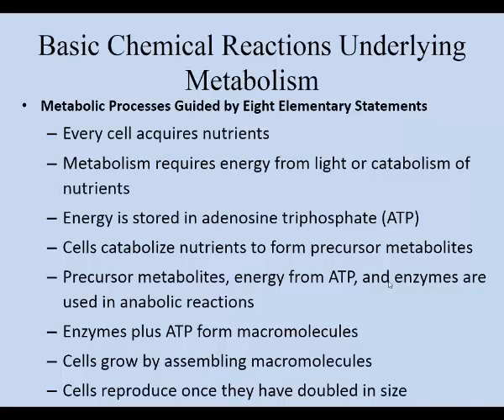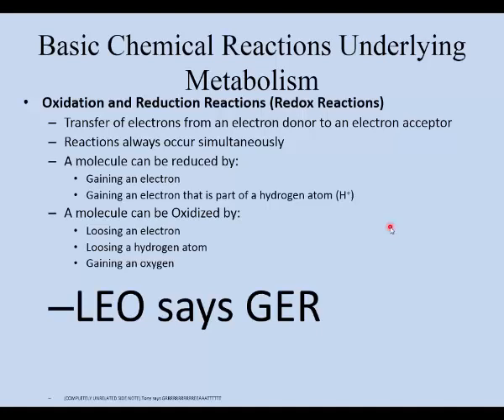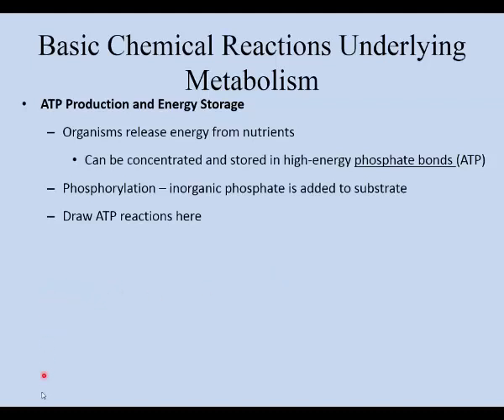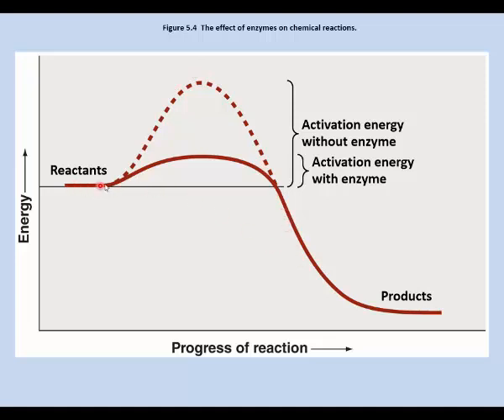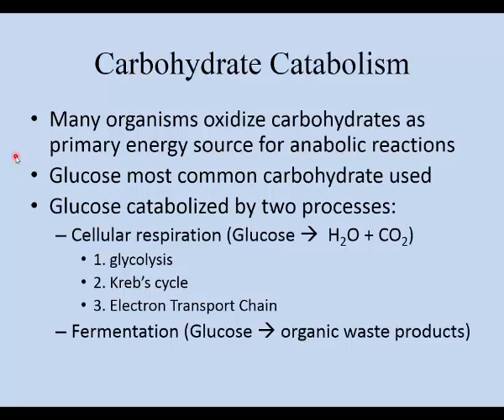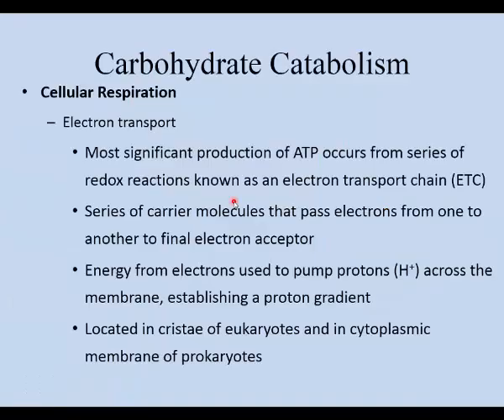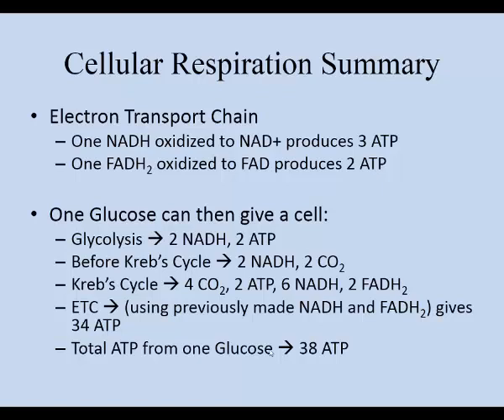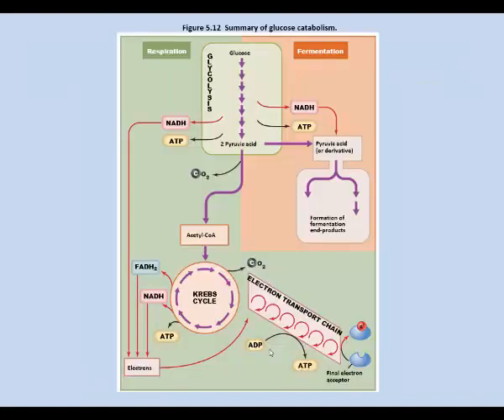Lecture 8 Metabolism